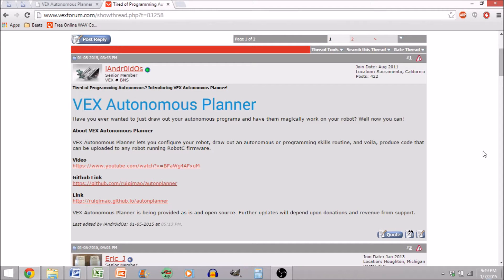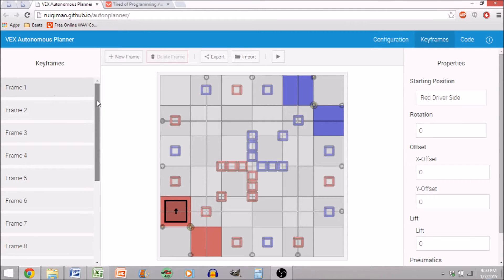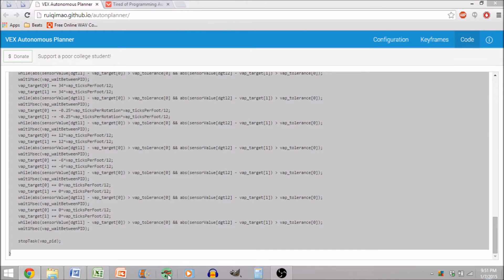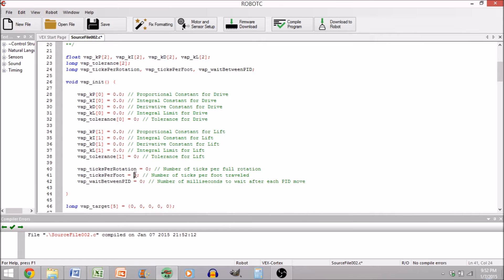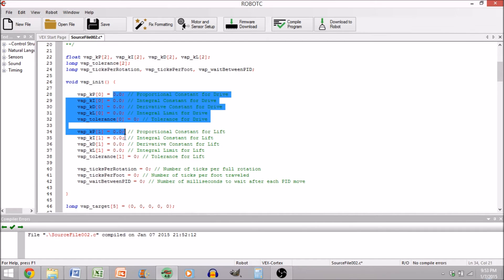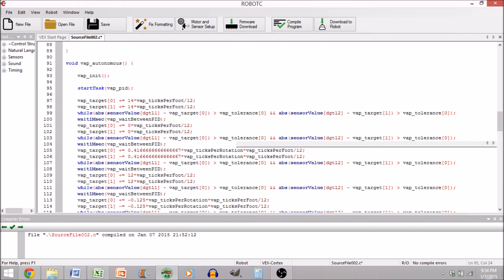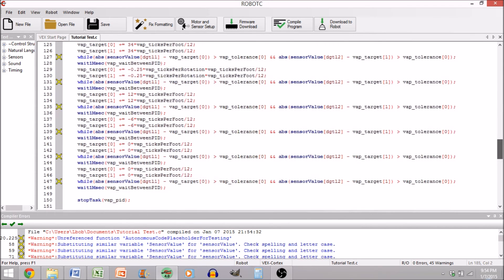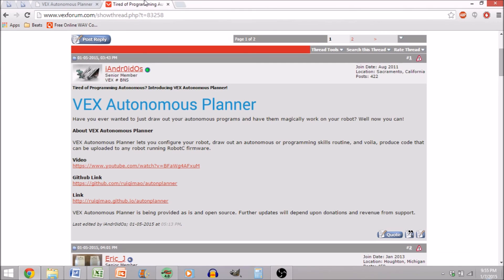No More Autonomous Programming?! - VEX Autonomous Planner Walkthrough (Part 2)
Here is a quick follow up walk through to help you fully implement the generated code.